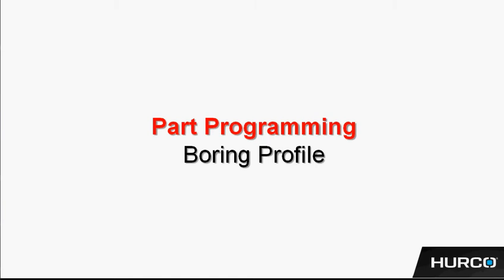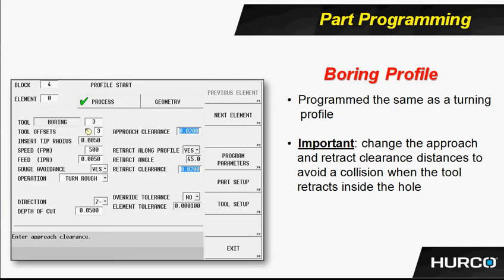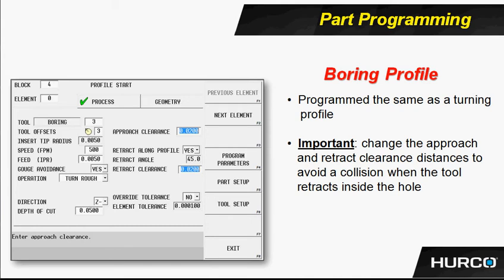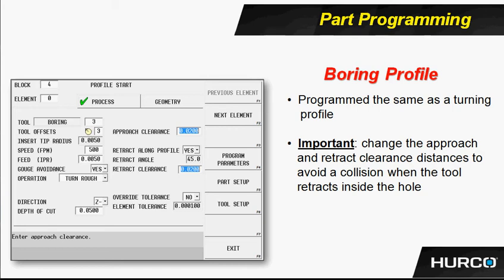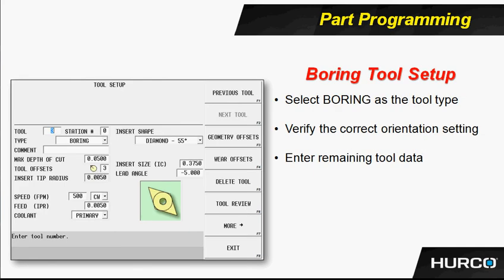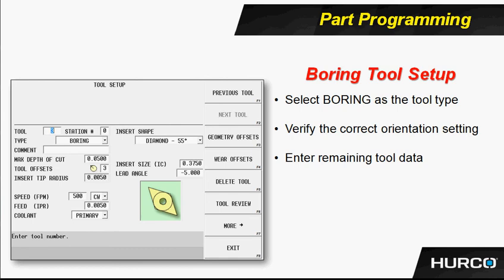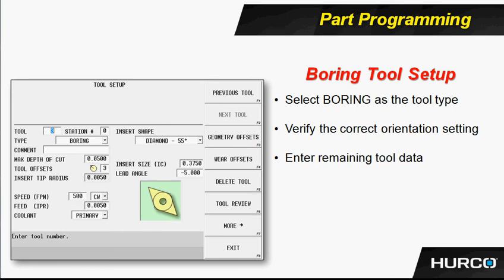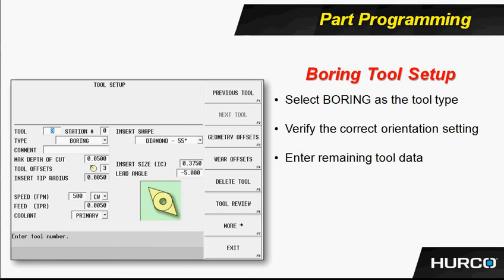Boring ID Profile - Hurco Lathe Training - Max4 Version 9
A brief discussion on how an ID boring profile differs from an OD turning profile.